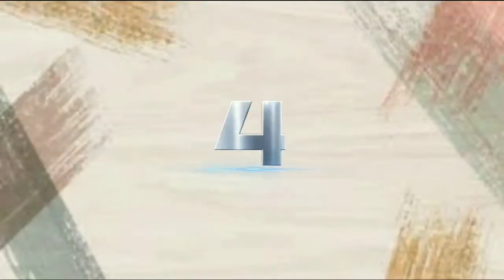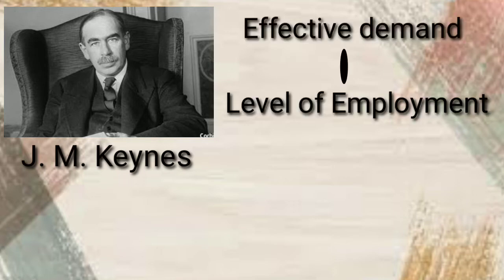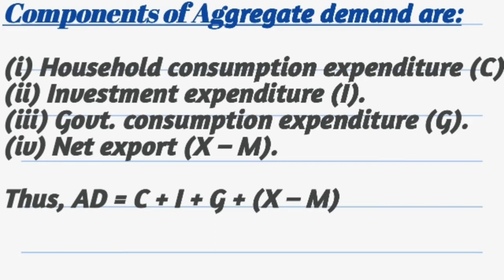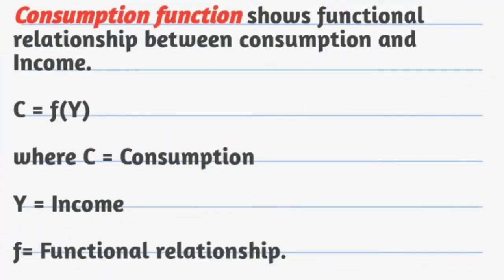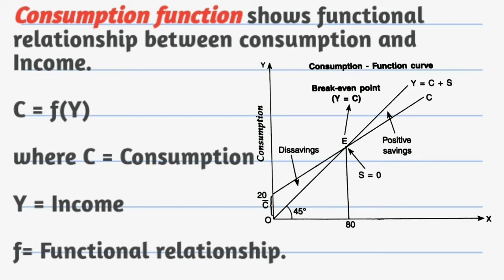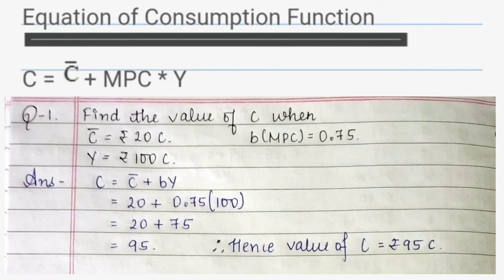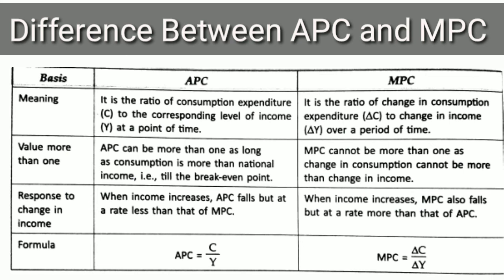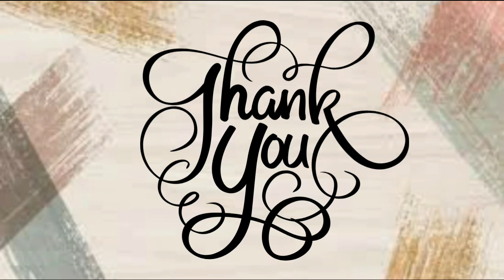Determination of income and employment | Macro Economics | Class 12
Hey everyone

This video deals with Determination of Income and Employement.

Topics covered are:

Introduction
Aggregate Demand
Consumption Function (with diagram) and it's types
a) APC
b) MPC
Difference between APC and MPC